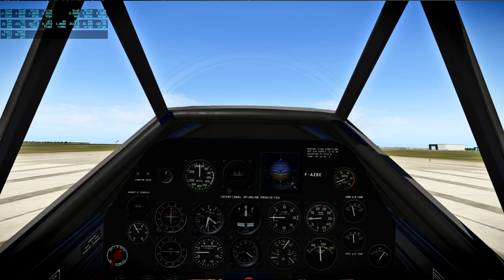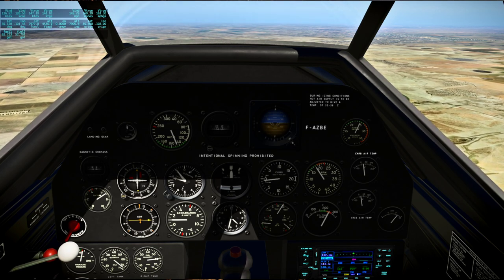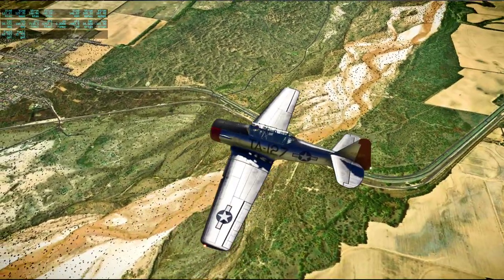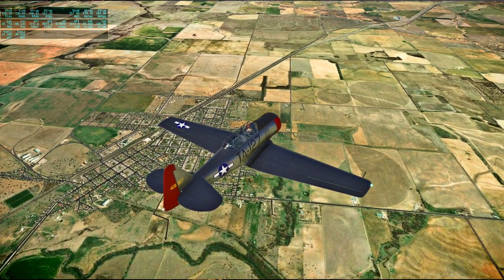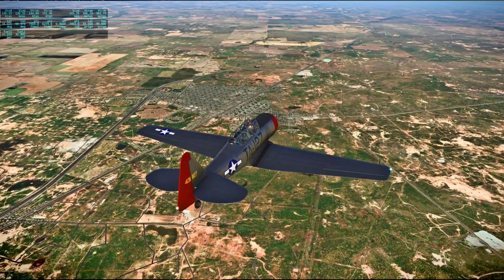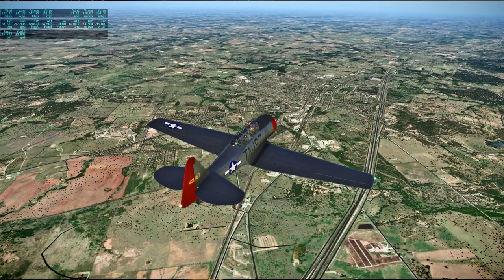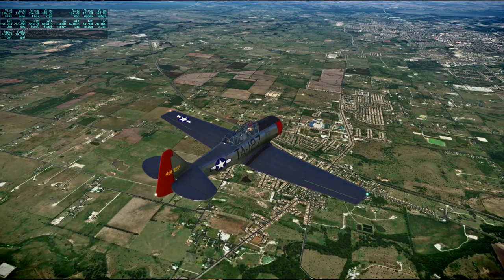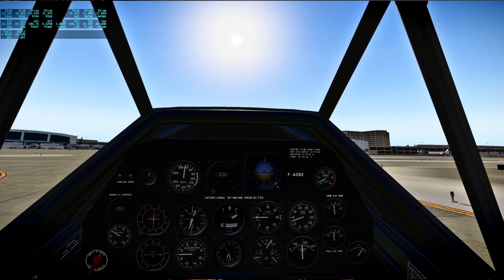Around the World in 80 Planes Redux 77 - Amarillo to Dallas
I fly the freeware Khamsin Studios T-6G Texan from Amarillo to Dallas in X-Plane 11 while listening to condensed (not real-time) audio from Apollo 13.